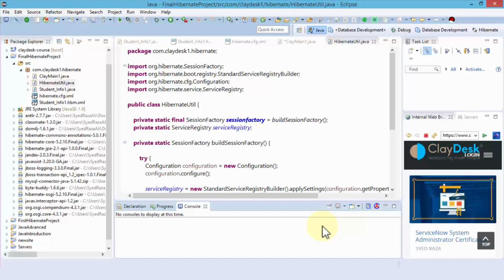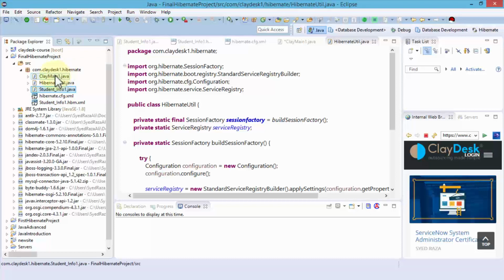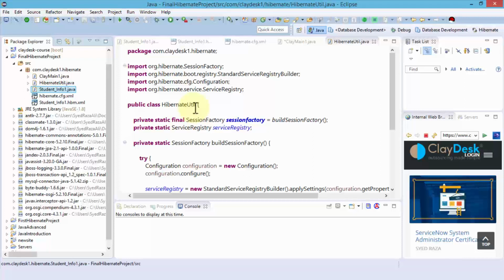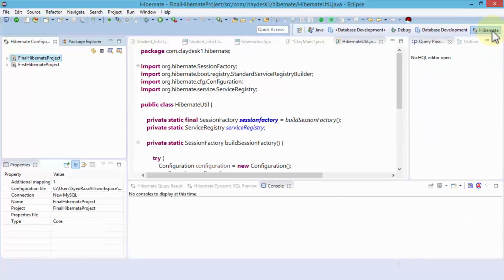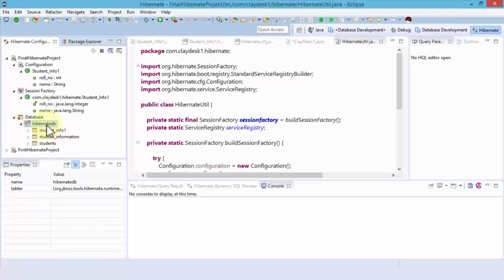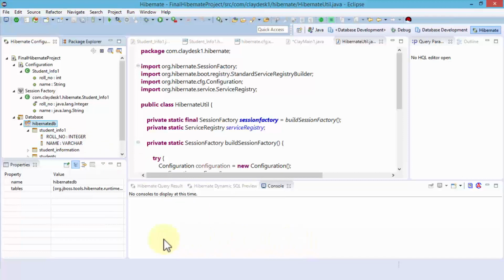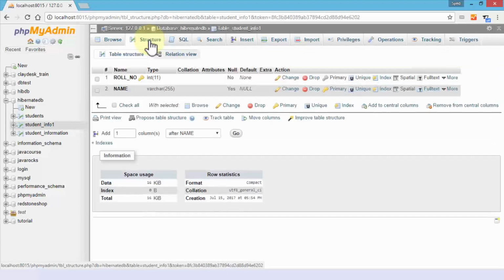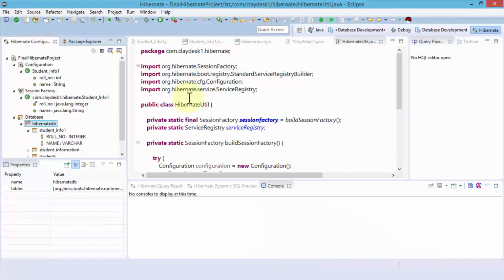ORM Hibernate Java - Verifying Installation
In this lecture you will learn how to verify Hibernate installation and configuration.